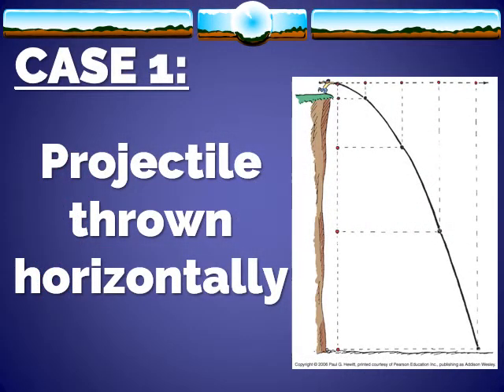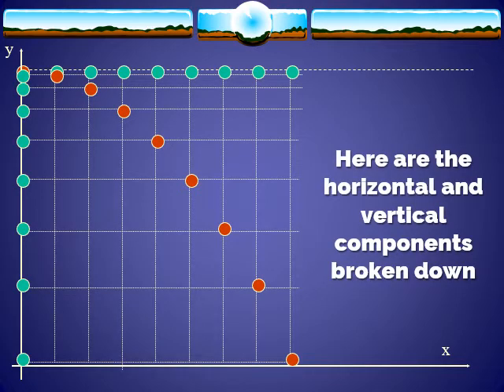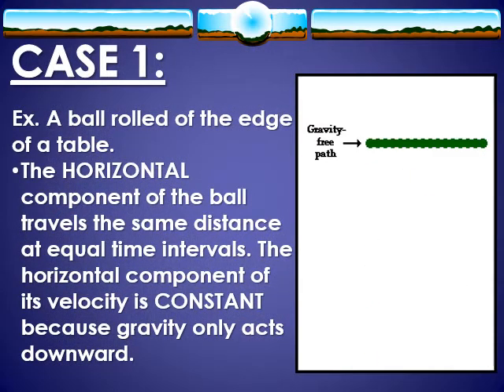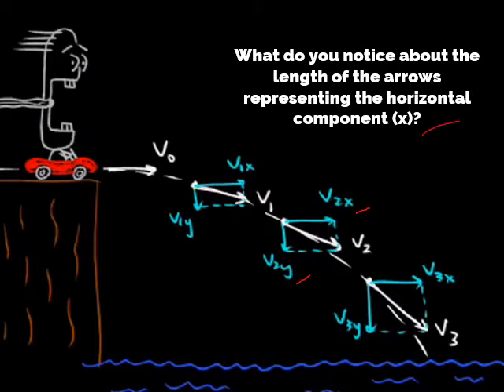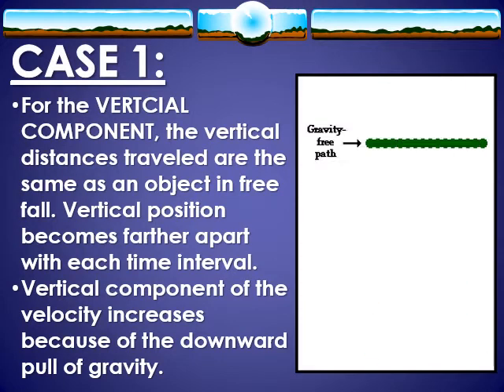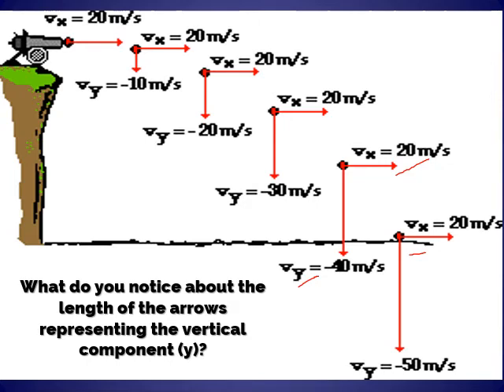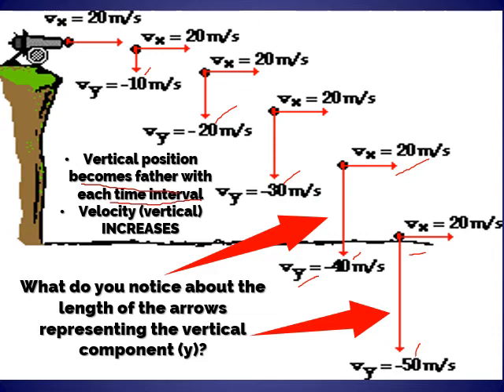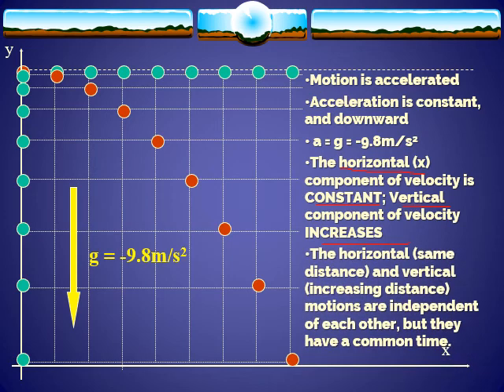PROJECTILE MOTION CASE 1 - Object thrown horizontally - G12 STEM - Senior High School